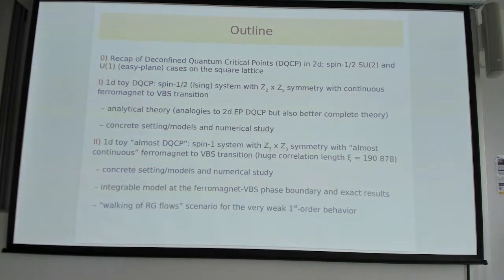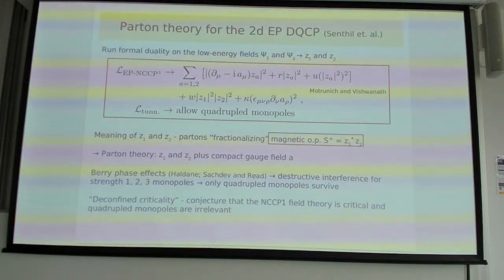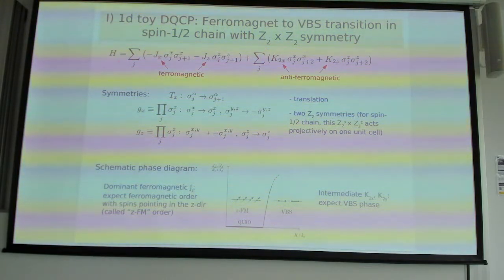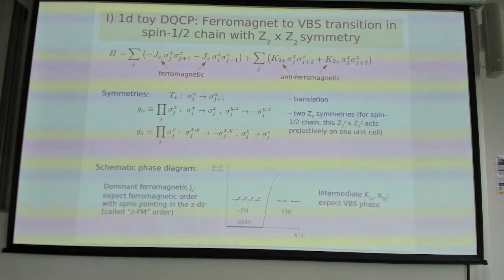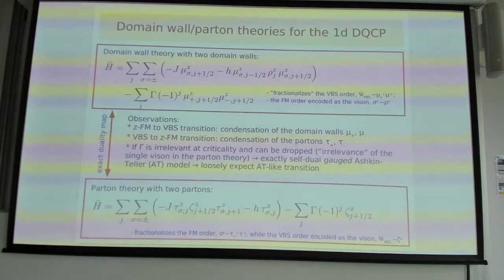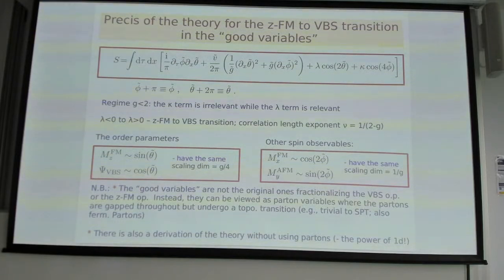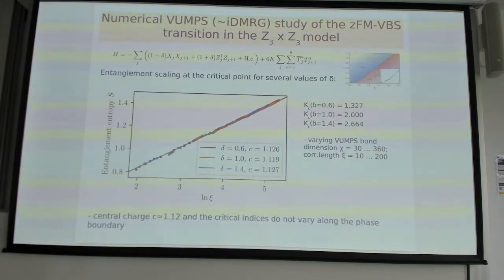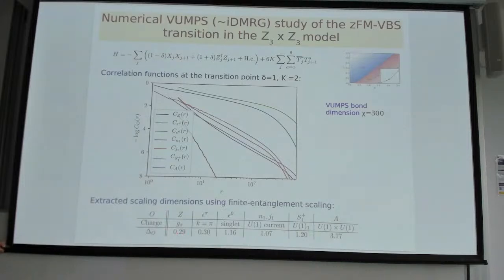Studies of Deconfined Quantum Criticality in One-Dimensional Spin Chains - Olexei Motrunich